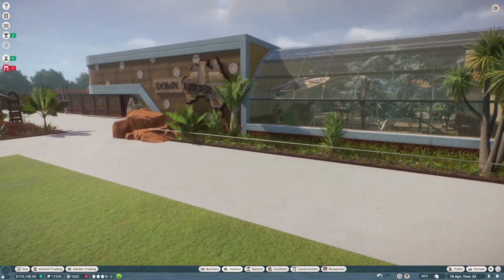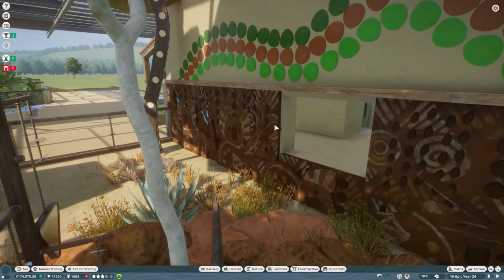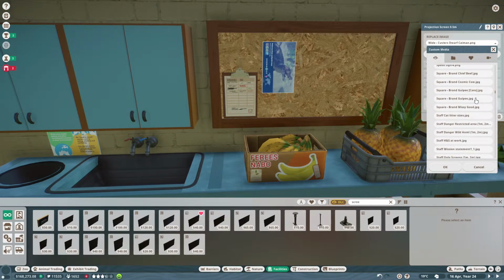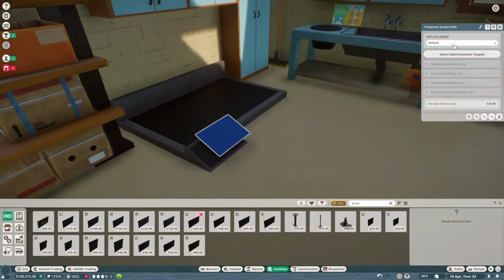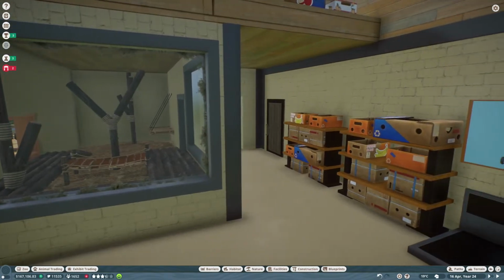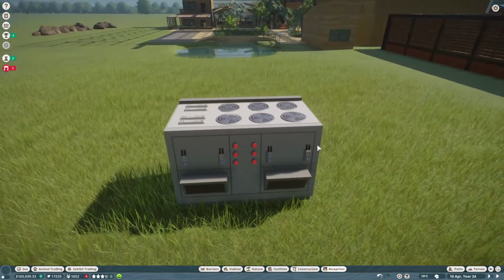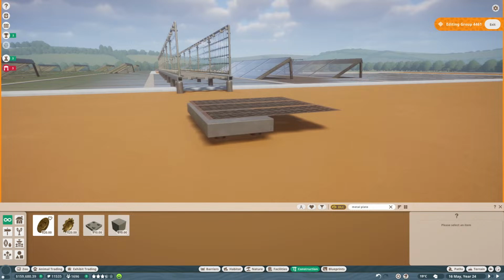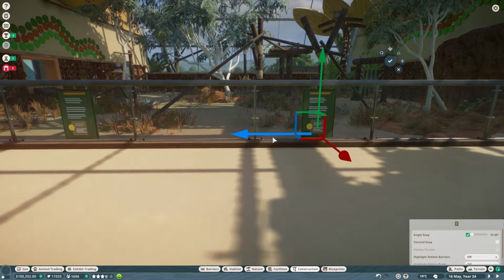Building our Koala habitat in the Australian House | Cedarbrook Park Zoo | Planet Zoo Live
We are back in CPZ building an new Australian themed area. Join in, chat all things Planet Zoo and have fun.